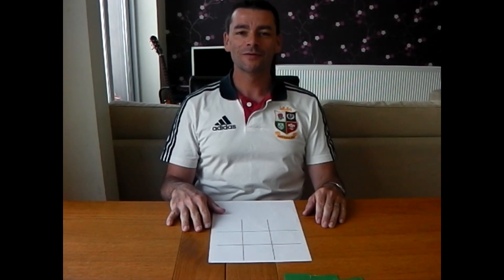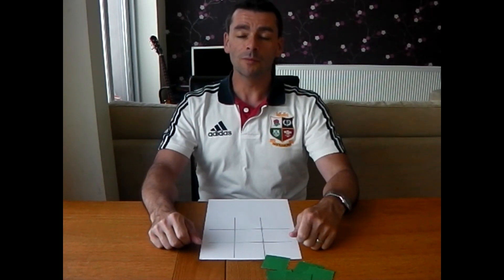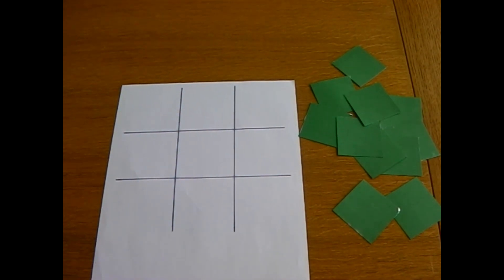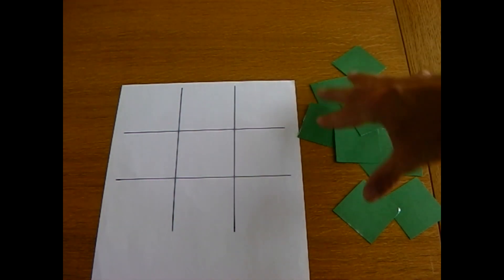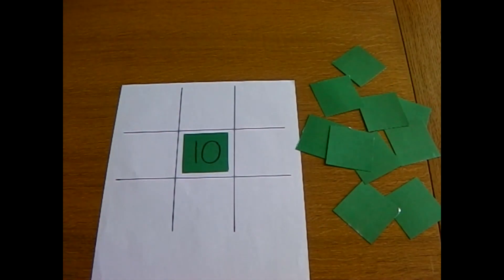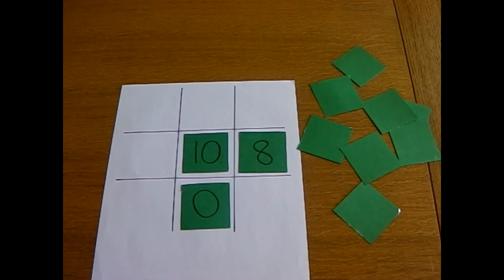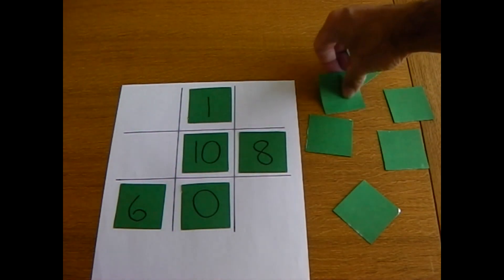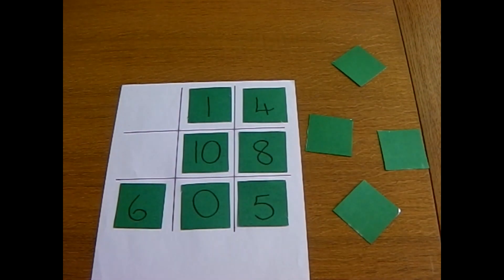Lancashire maths team - 'number noughts and crosses' game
Watch Lancashire Professional Development Service senior consultant Andrew Taylor demonstrate 'number noughts and crosses', a simple maths game for primary aged children.

Visit the Lancashire maths team website for more fun home learning activities